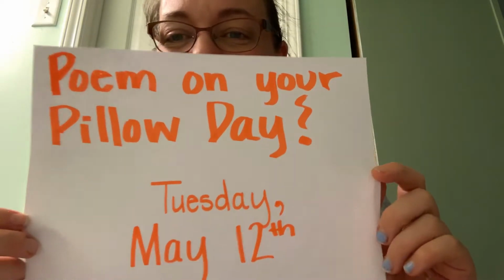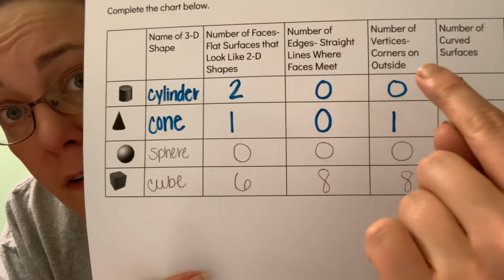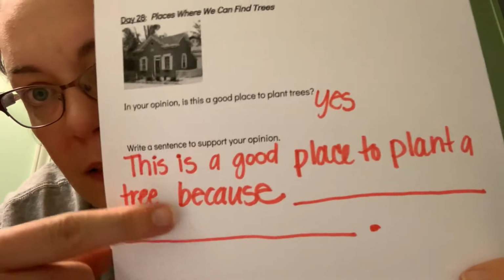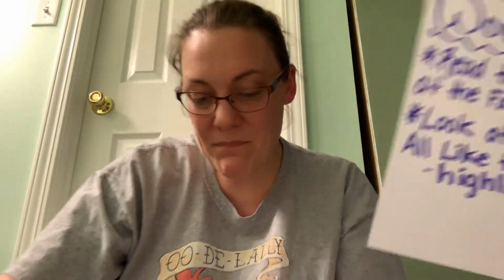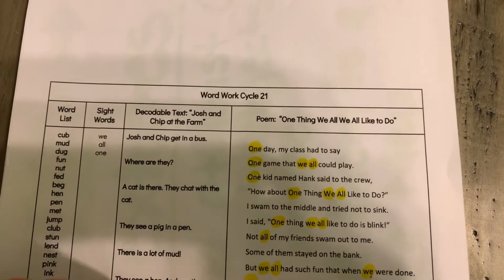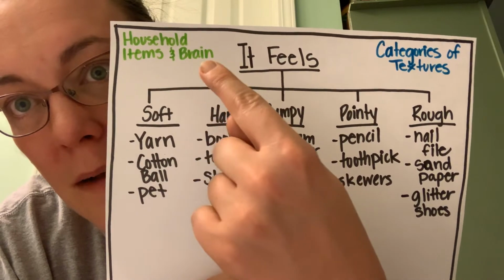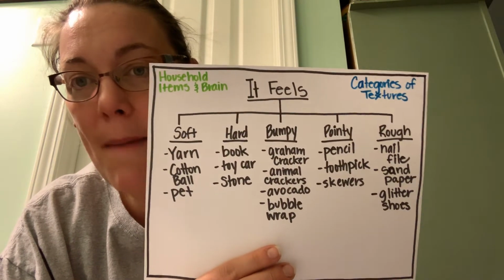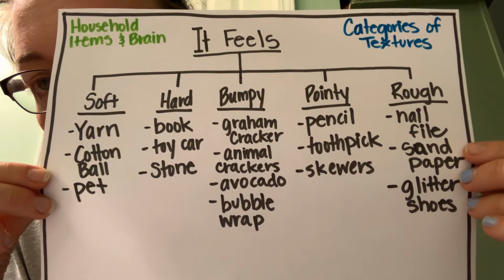Tuesday, May 12, Day 29